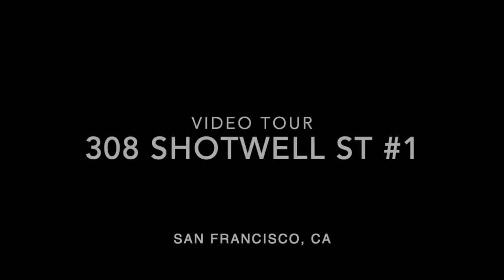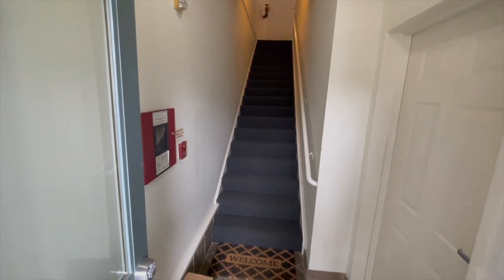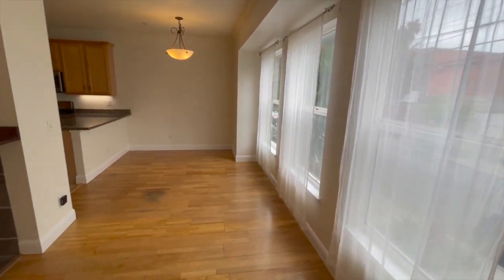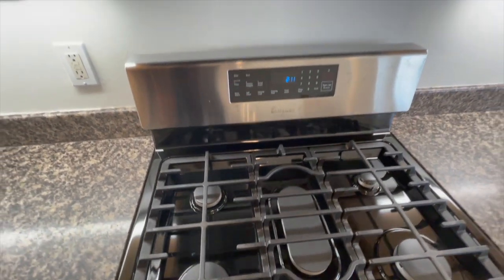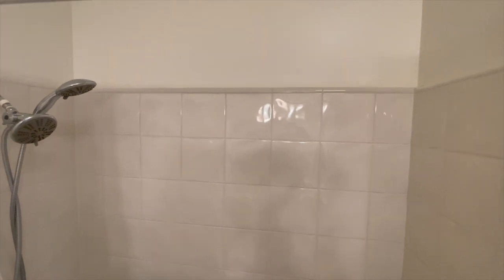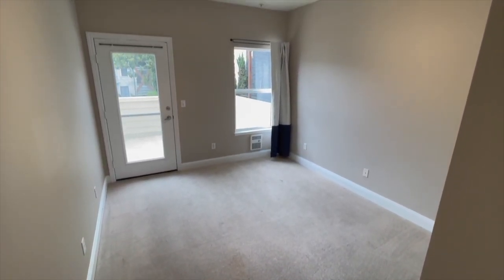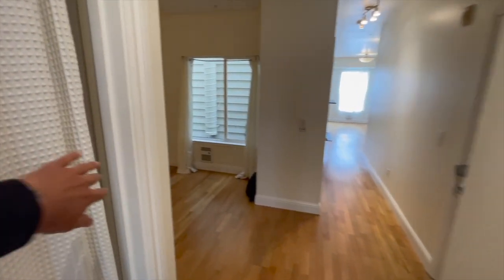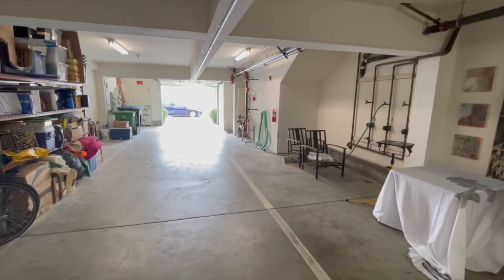Two Bedroom Condo w/ bonus room and private deck + Parking included! ~ video tour of 308 Shotwell